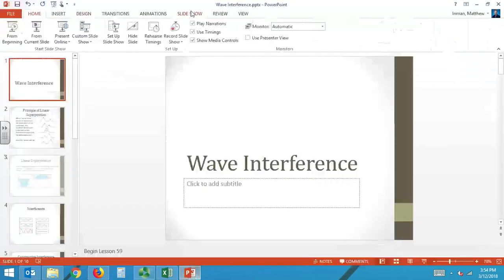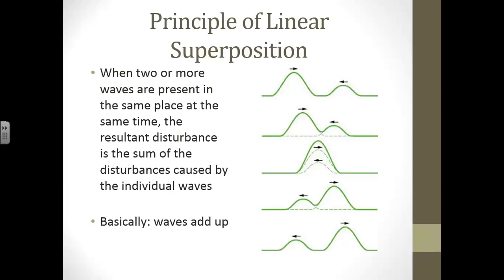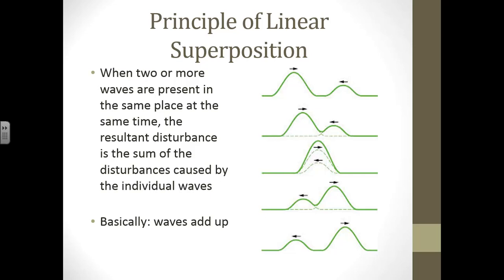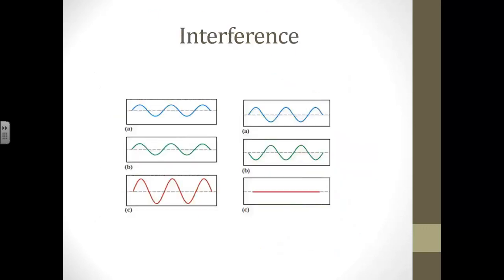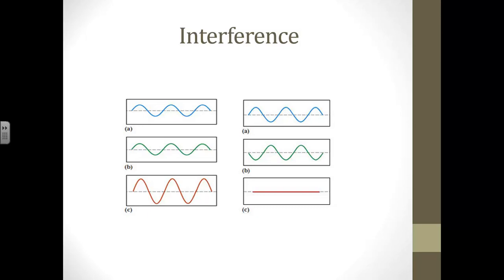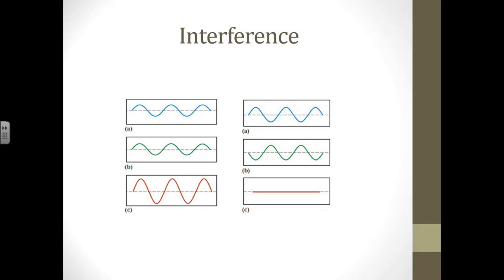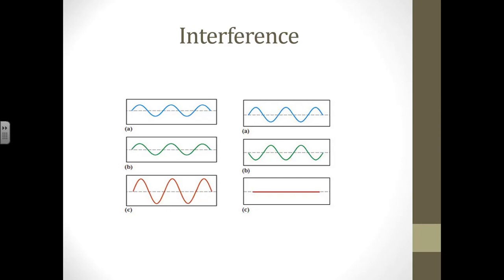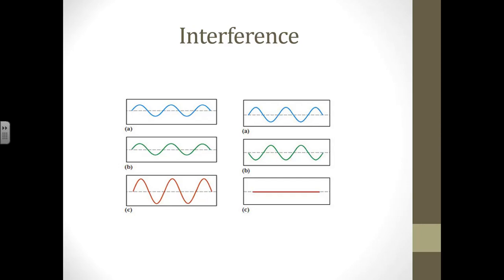Lesson 59: Linear Superposition